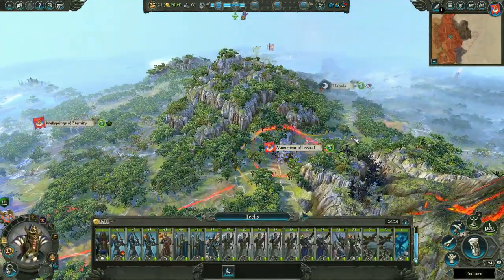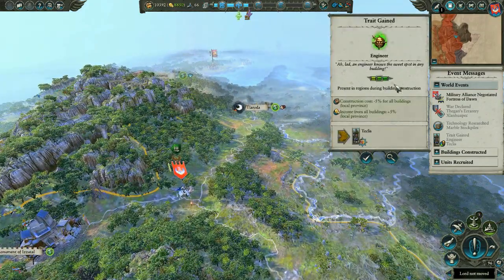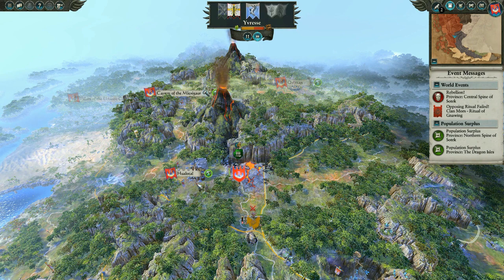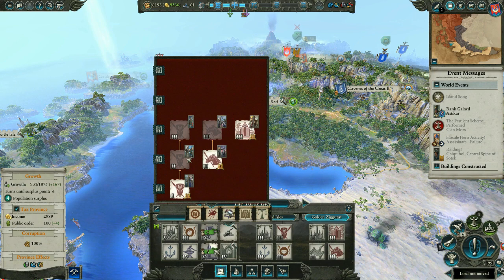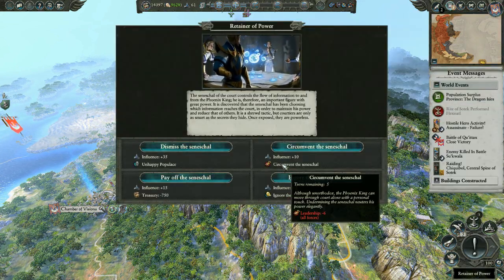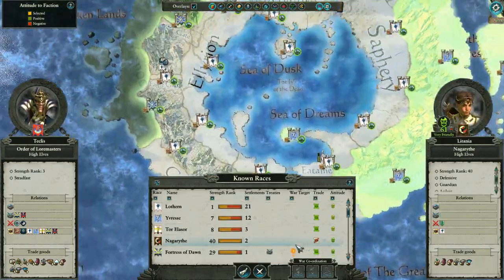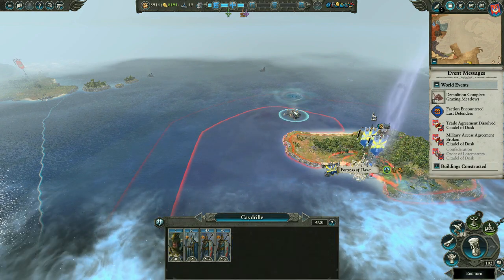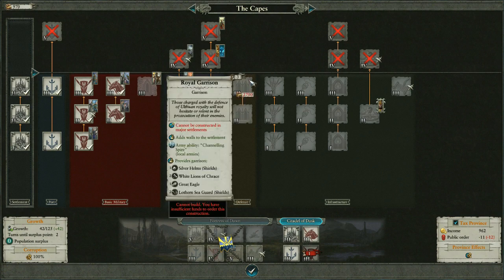Lets play total war warhammer 2 Teclis part 8 - The cold-blooded war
in this part we begin our invasion into the lizardmen's territory.